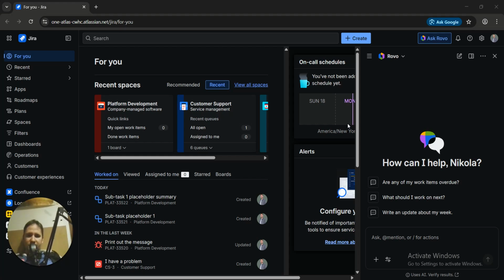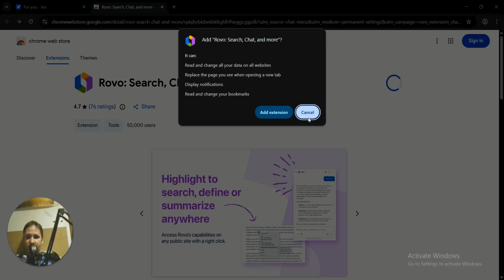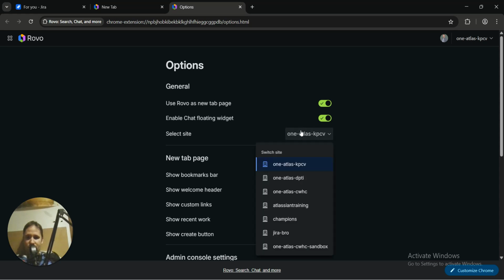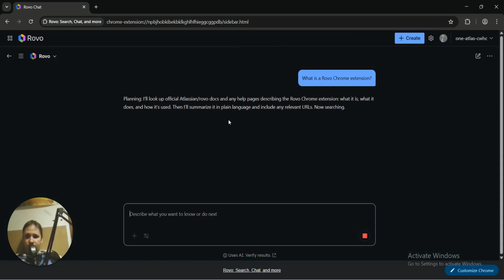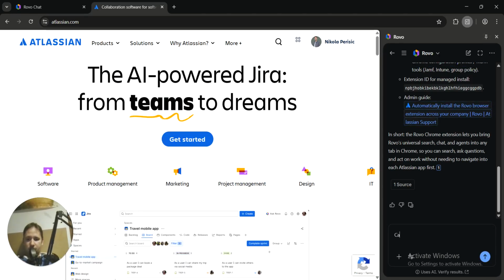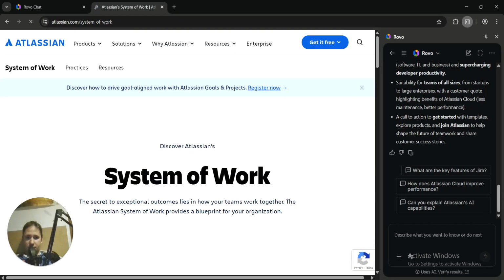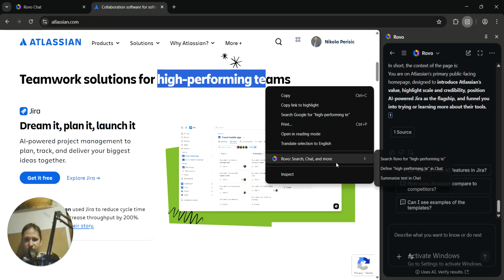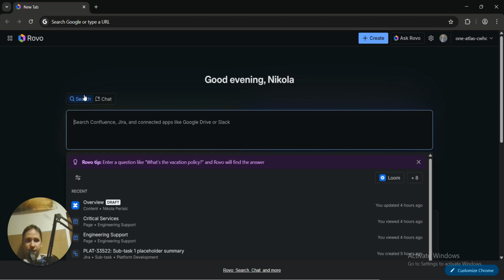How to Install and Use Atlassian Rovo Chrome Extension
This video covers how to install and use Atlassian Rovo chrome extensions. You can replace your new tabs with Rovo which leads you directly to your work and gives you options to search through Jira, Confluence and more or to ask questions in the chat.